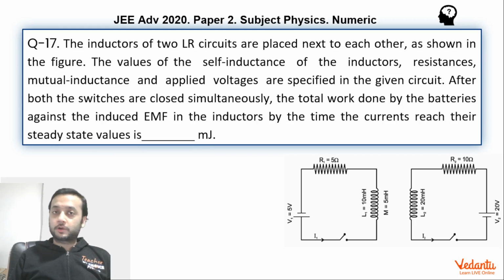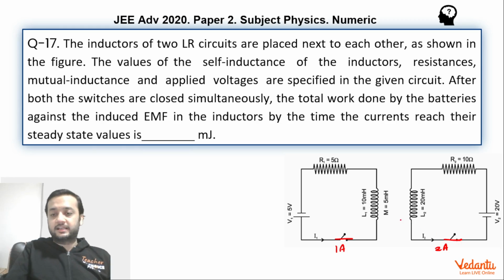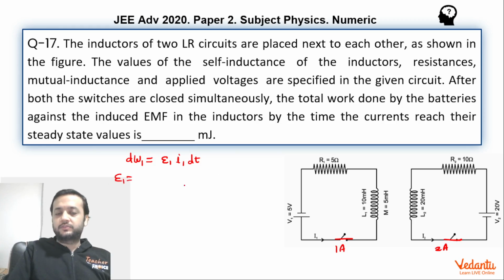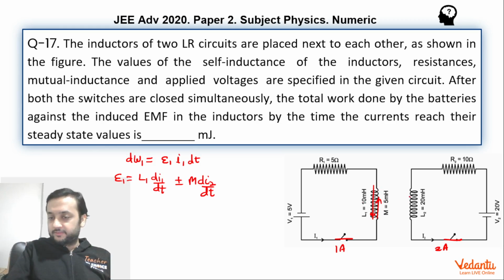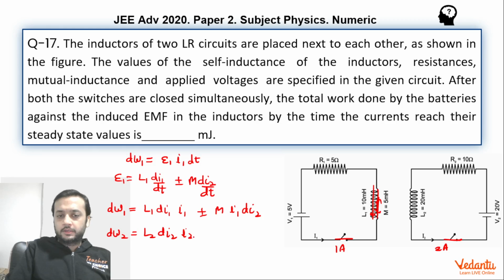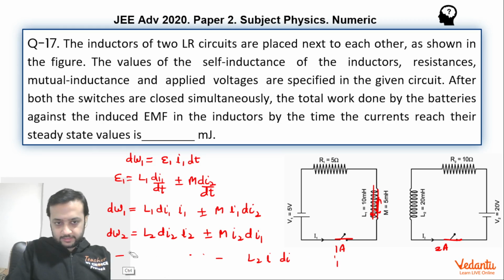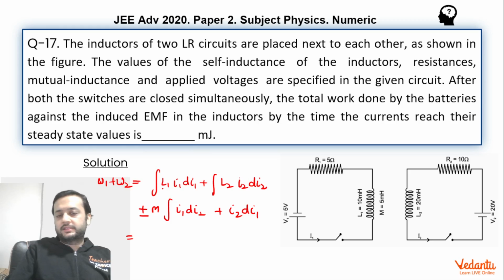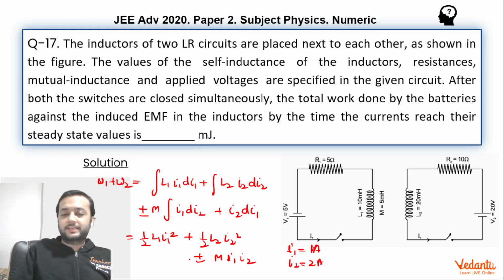JEE ADVANCED 2020 Paper-2 Physics Q17 Numeric Ans [55.00 to 55.00] EMI Prateek Garg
✅ Session PDF for " JEE ADVANCED 2020 Paper-2 Physics Q17 Numeric Ans [55.00 to 55.00] EMI   Prateek Garg "

➡️The inductors of two 𝐿𝑅 circuits are placed next to each other, as shown in the figure. The values of the self-inductance of the inductors, resistances, mutual-inductance and applied voltages are specified in the given circuit. After both the switches are closed simultaneously, the total work done by the batteries against the induced 𝐸𝑀𝐹 in the inductors by the time the currents reach their steady state values is________ mJ.